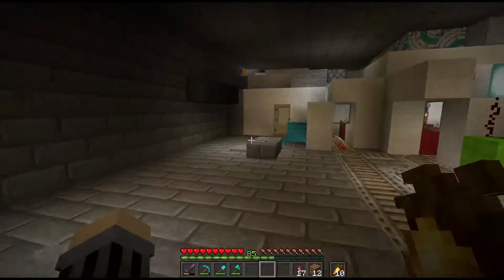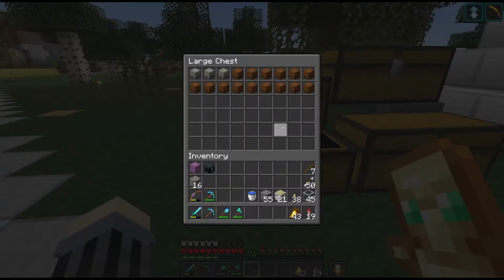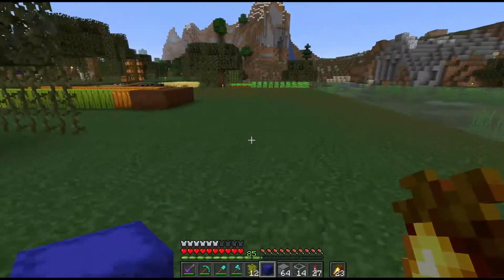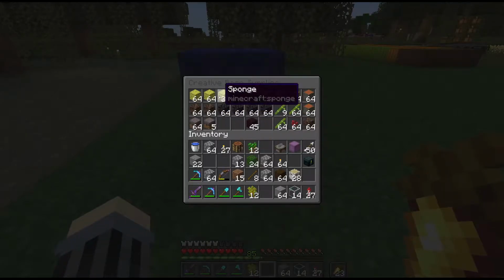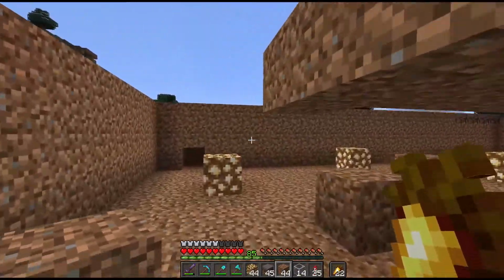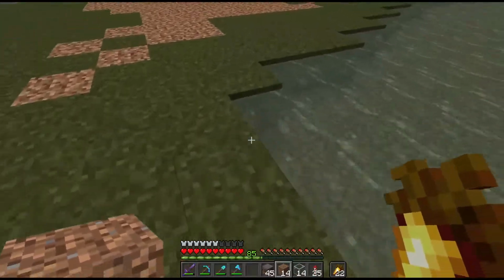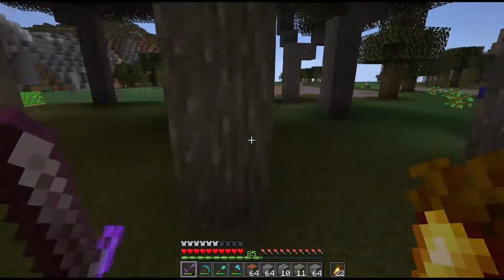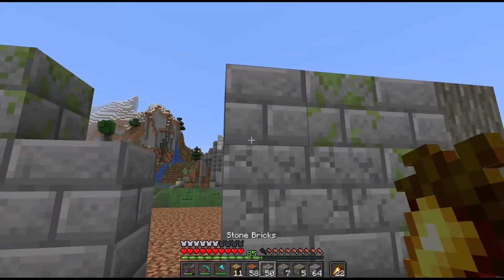Scarworld 2 - Ep06 - Starting the Cursed Lands; a long road ahead!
Today we'll be starting to prepare the creative build area, the Cursed Lands, for building.  There is a LOT of work to be done in the area, both in covering the land, and in establishing a build palette and structural design template!

Timelapse Music:
Drone Home - Jeremy Black